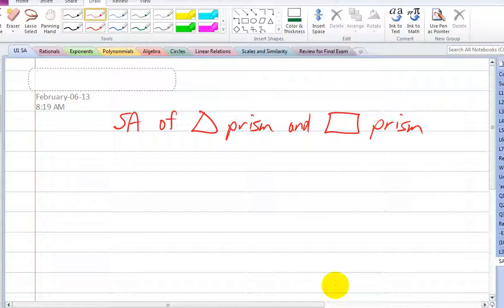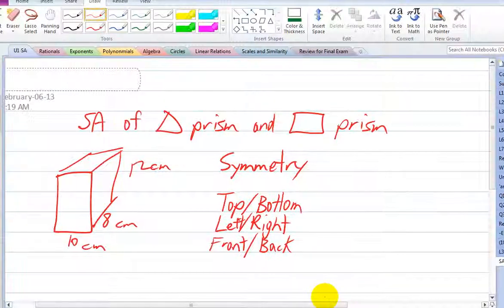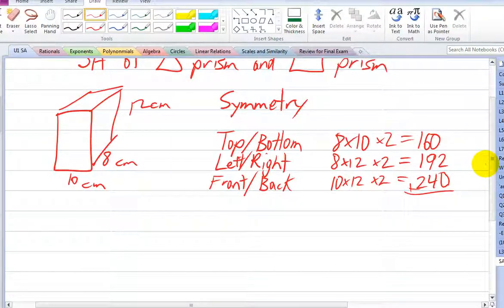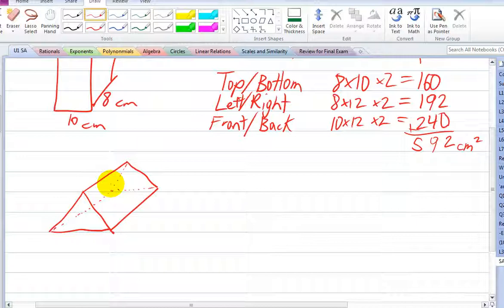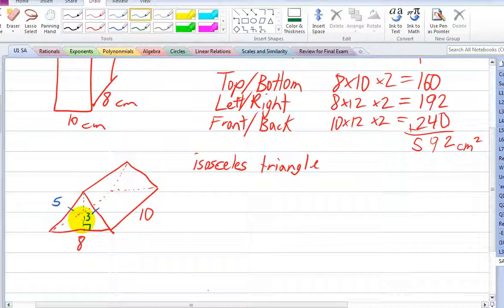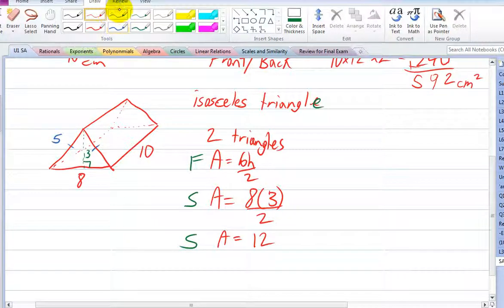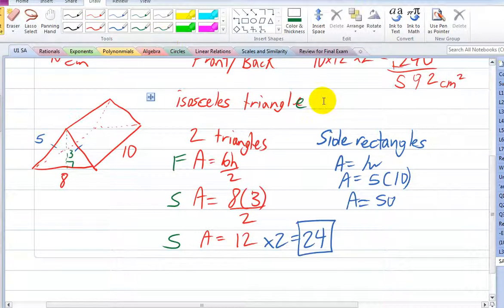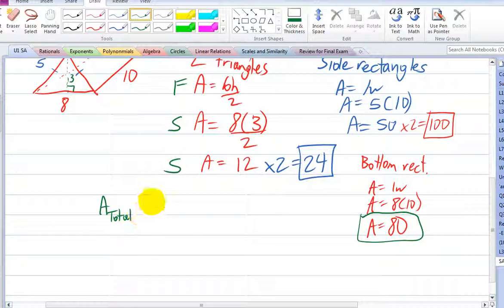L3 SA of rect and tri prisms